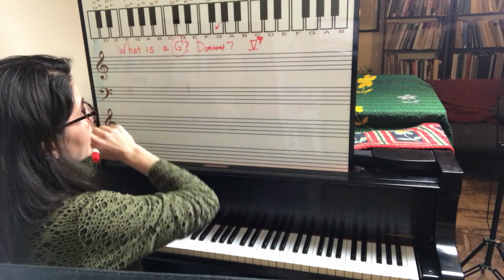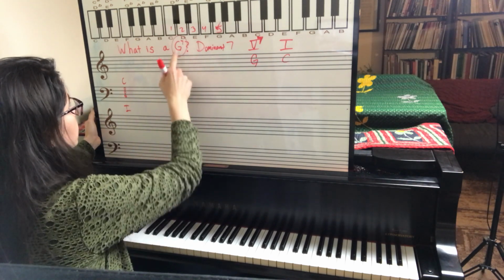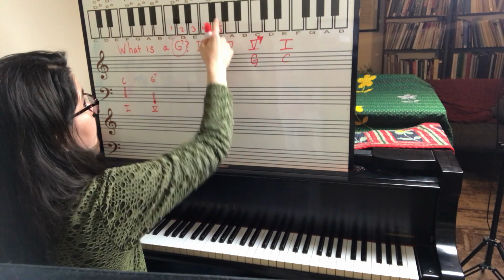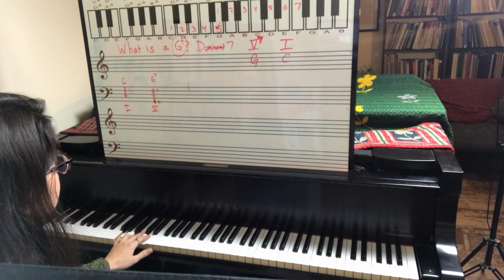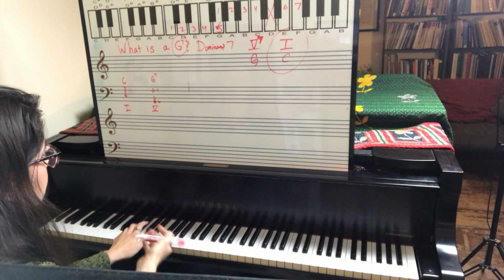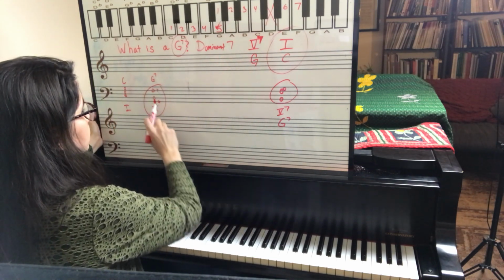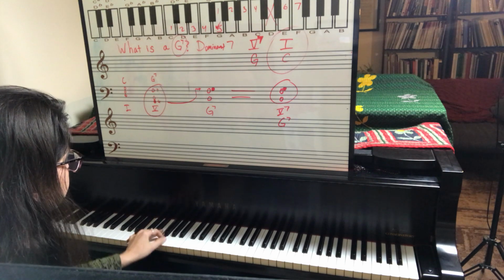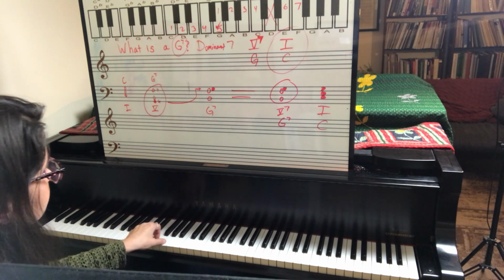What is a G7 chord? Dominant 7th explained - 5 Minute Music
I made this video to help my students with their understanding of dominant 7th chords, using the G7 chord as a specific example. This video is primarily for piano students, but could be useful for anyone trying to get a slightly better grasp on this bit of music theory.

Feel free to request a 5-minute explanation of another piano/theory topic in the comments below. Happy practicing!